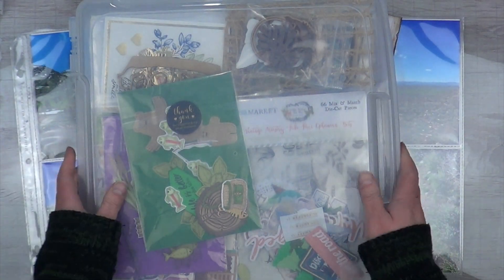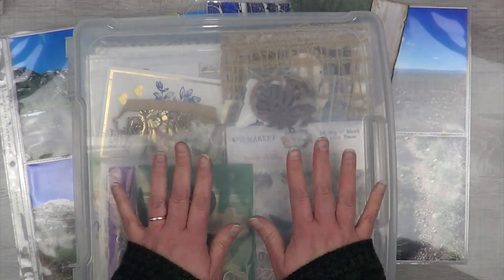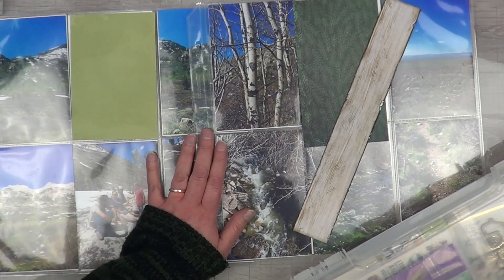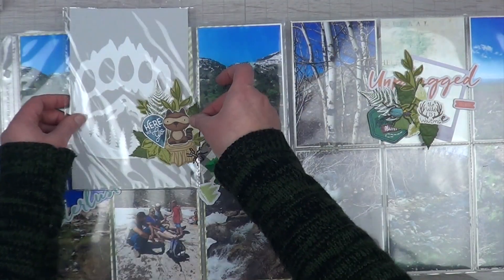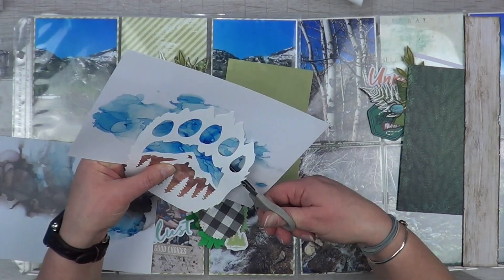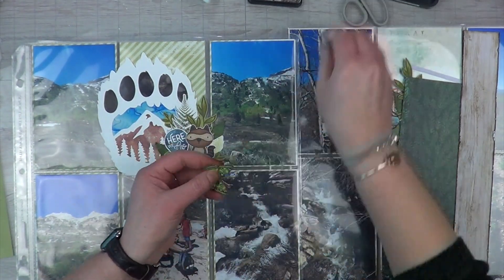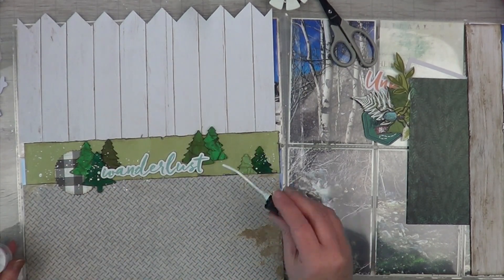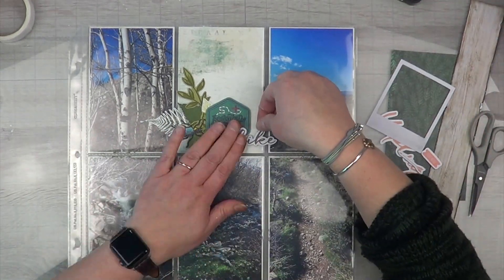Baby Got Scraps - Unplugged/Wanderlust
Baby got scraps is back!  Where a group of us use only our scraps during the month of January so we have a clean fresh start going into the new year.

Joining Baby Got Scraps:

Kristin Crafts: @kristincrafts2454
Shannon Blinn: @scrappingwithShannon
IvyCoel Creations: @IvyCoelCreations
Crafting with Amanda: @CraftingwithAmanda
Papers 2 Pages: @papers_2_pages275
Mel W Scrapping: @MelWScrapping
Kaezmum: @JenniferGagne
Roni Sue Scrapper: @RoniSueScrapper
Kelly Pyron: @kellypyron
Galaxy Girl Creations: @GalaxyGirlCreations
My Life on Paper: @lovemylifeonpaper
Scrapping on the Fly: @scrappingonthefly1217
Moira Oreilly: @MoiraOReilly
JQCrafty: @jqcrafty

So convenient having all those links in one spot :) Click it!